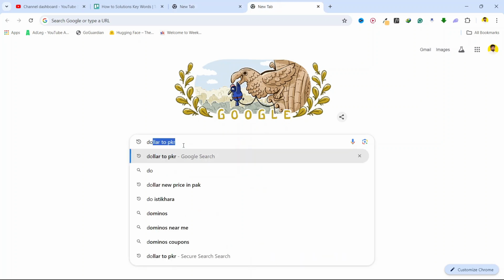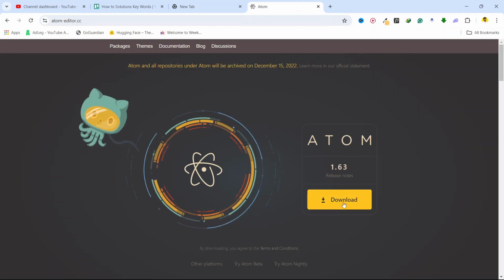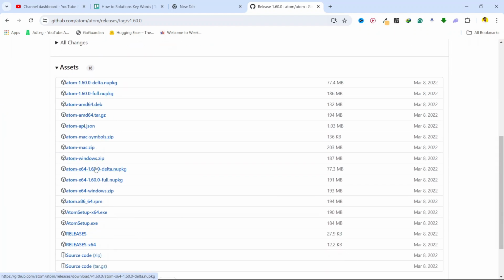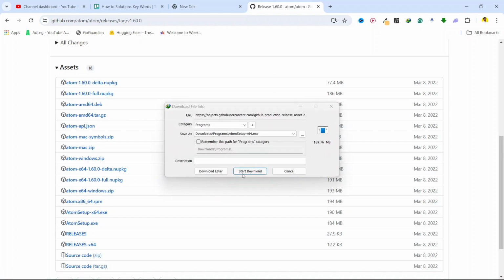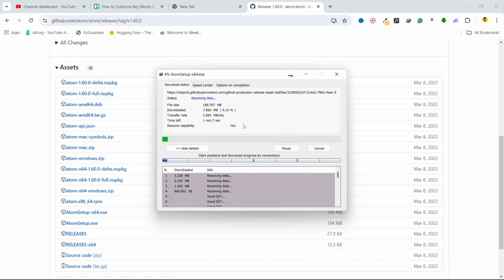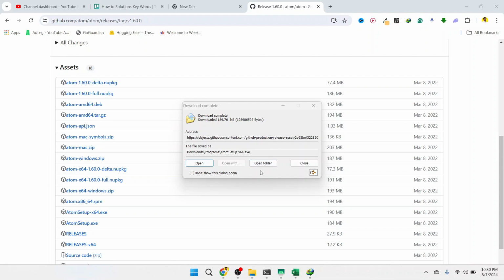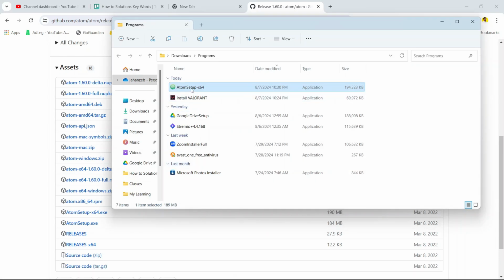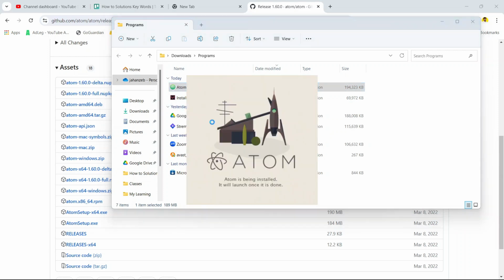How to Download and Install Atom in Windows 11